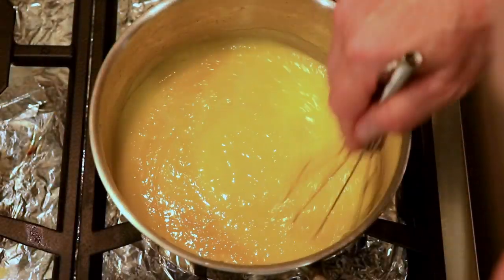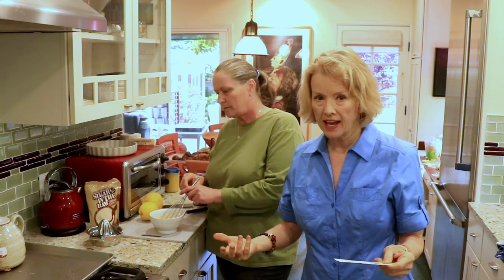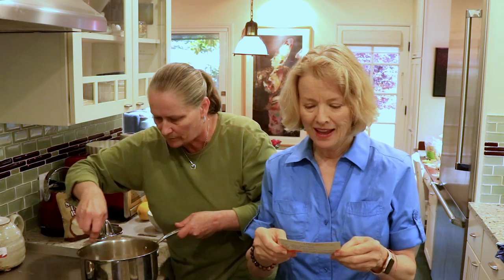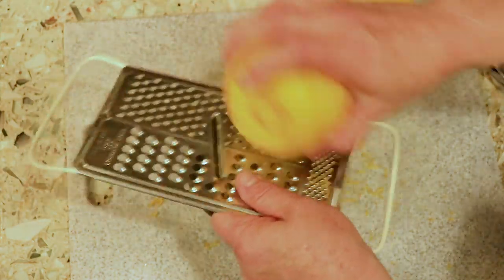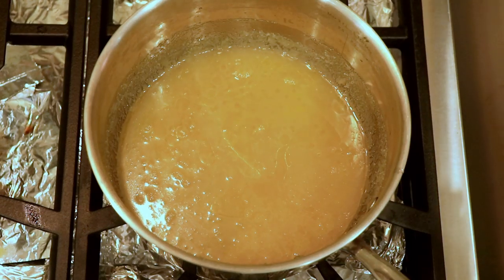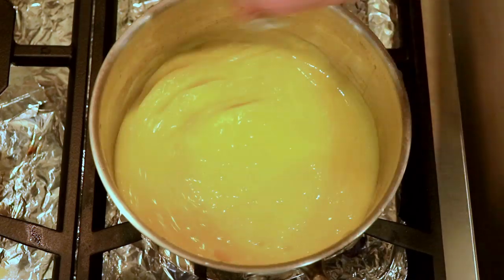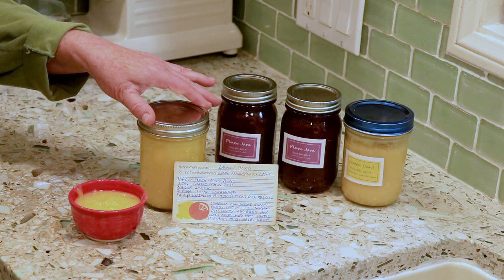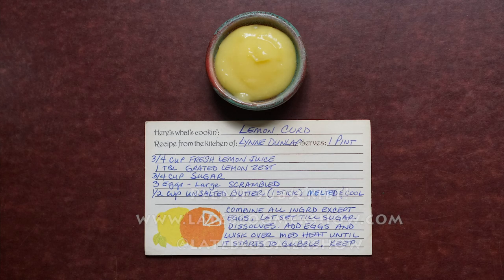EASY Lemon Curd Recipe | 20 Minute Homemade Dessert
Kaye shares cooking with fan Lynne Dunlap and her recipe for lemon curd, an easy 20 minute homemade dessert.